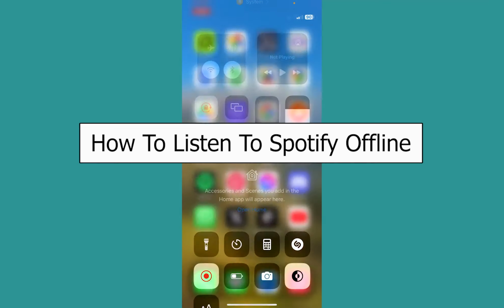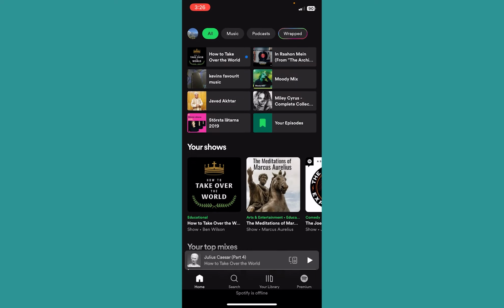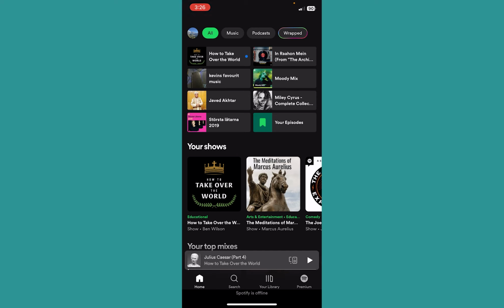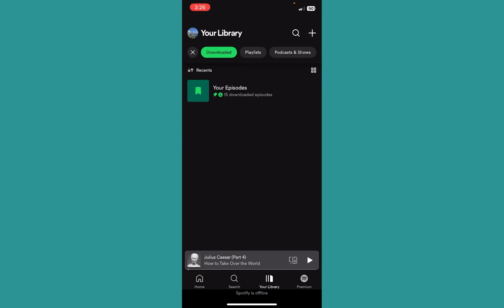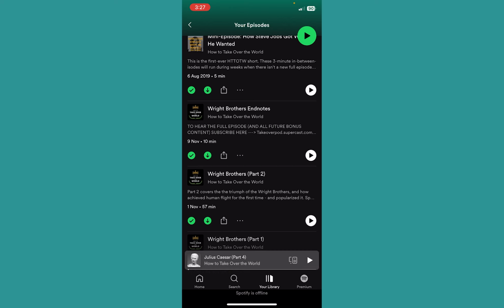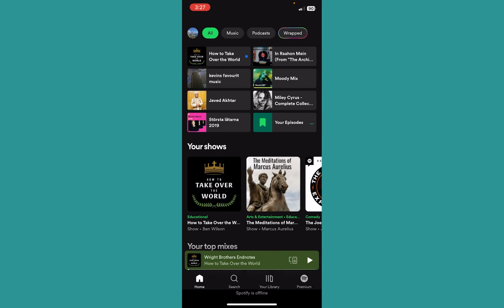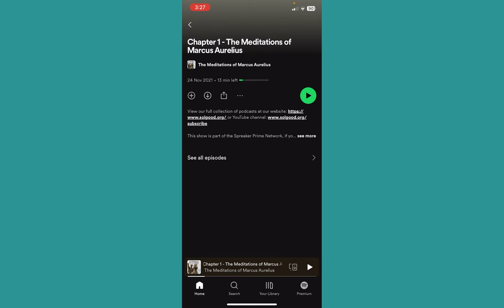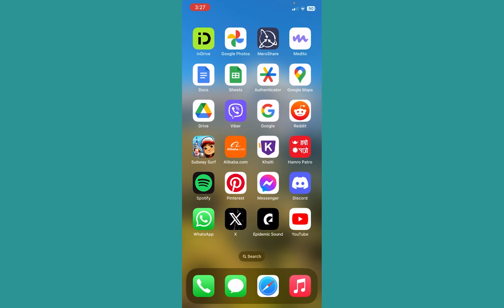Spotify Offline: How to Listen Music Offline on Spotify (EASY!)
This video walks you through the step by step process of how to Listen Music Offline on Spotify. In this comprehensive tutorial video, we'll guide you through the process of downloading and listening to your favorite Spotify tracks offline, ensuring you have uninterrupted access to your music library even when you're offline.